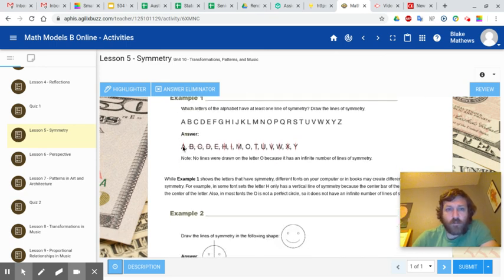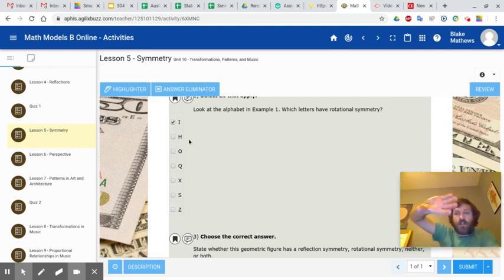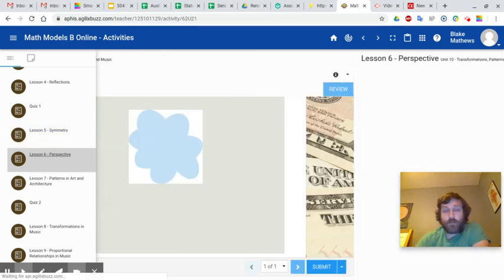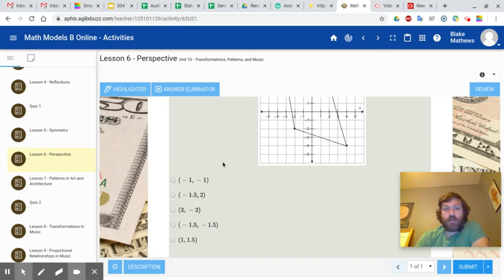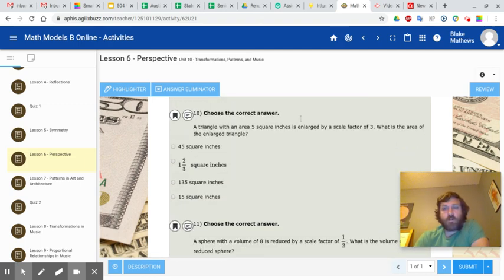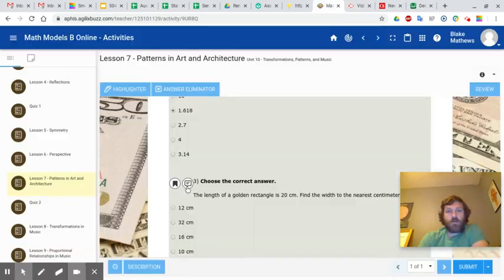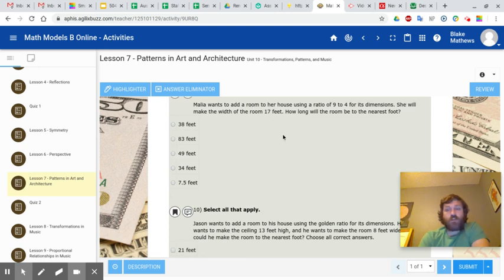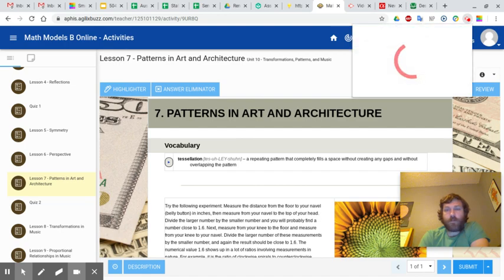Math Models Unit 10 Lesson 5-7